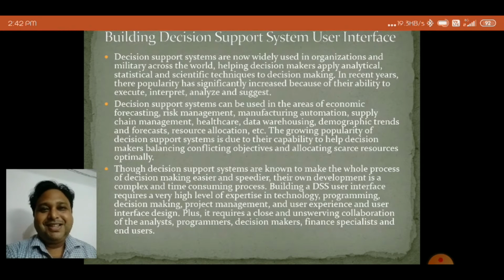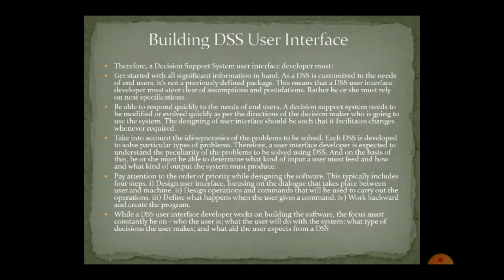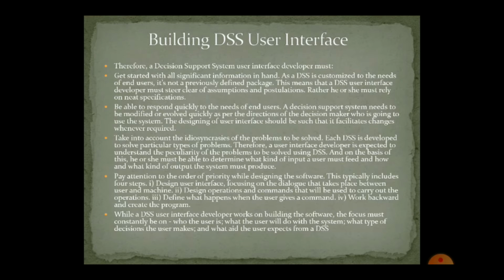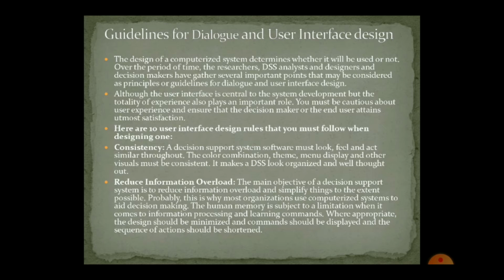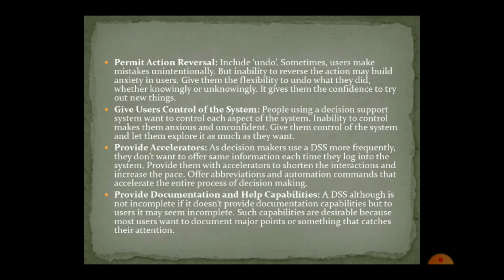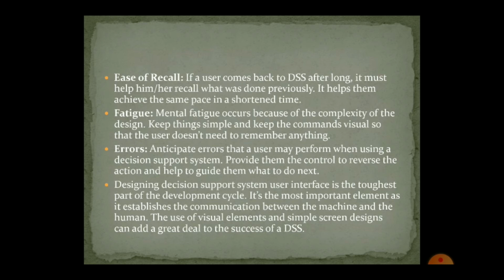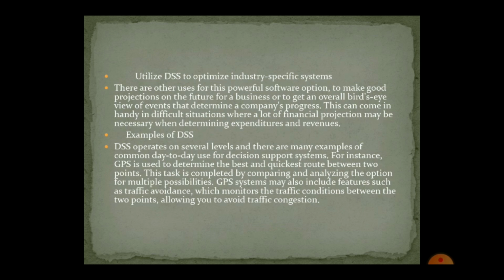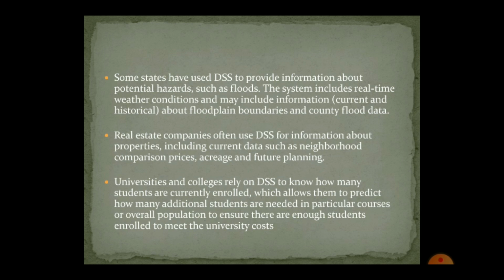MCA 2505 BUILDING DECISION SUPPORT SYSTEM INTERFACE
This video is about BUILDING  DECISION SUPPORT SYSTEM INTERFACE